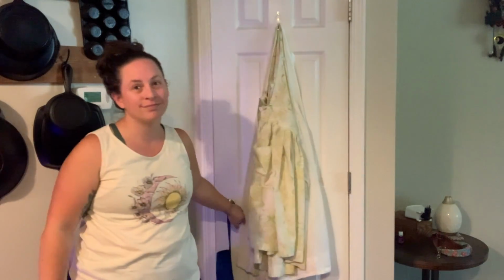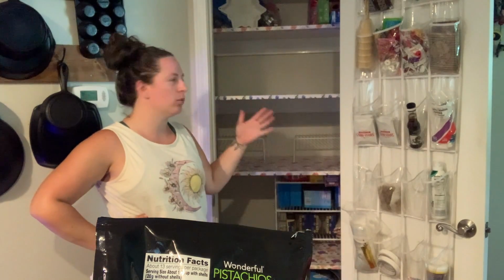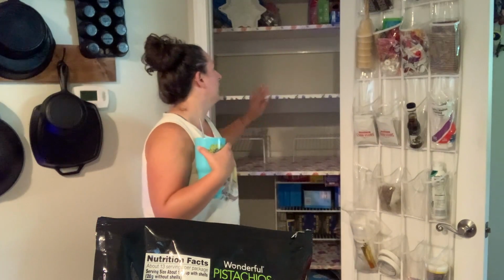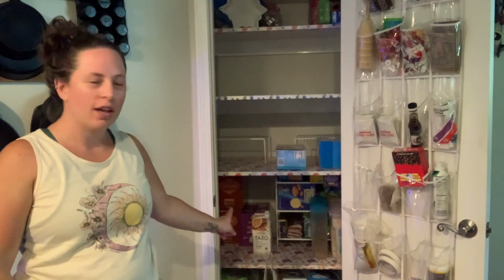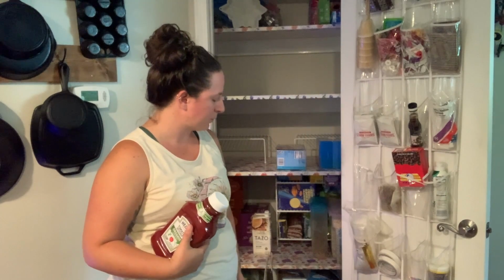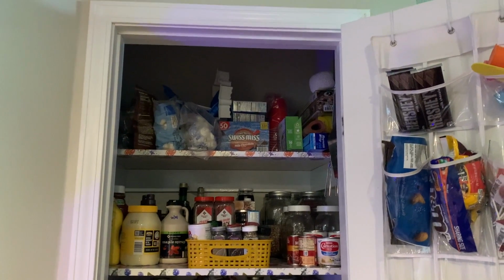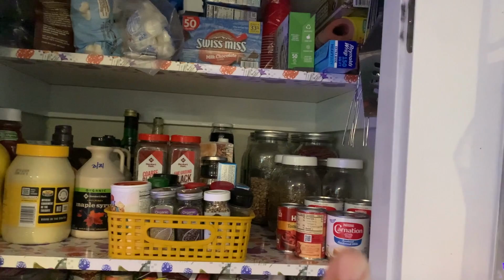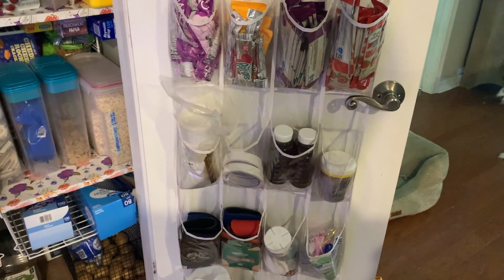I hate this space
My canning course will be coming soon!

Where do we do bulk shop? Azure standard!